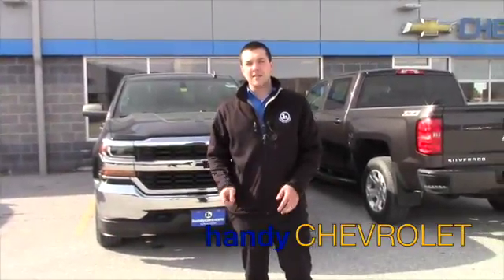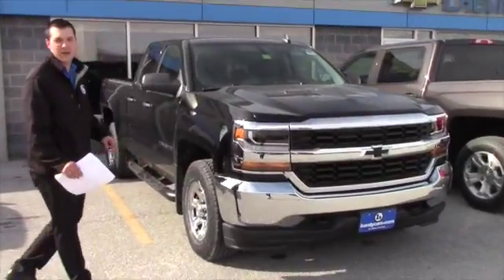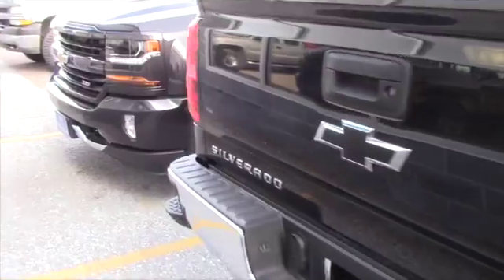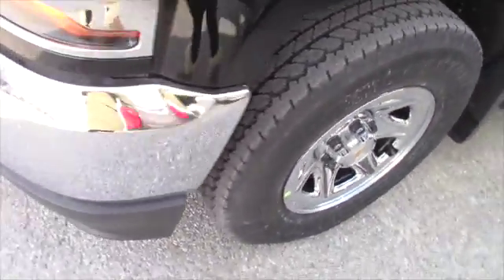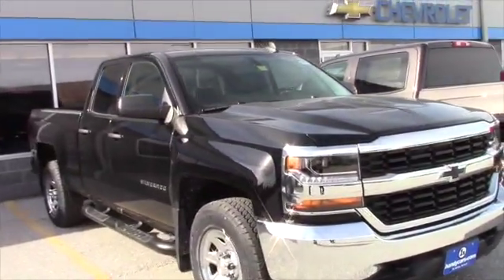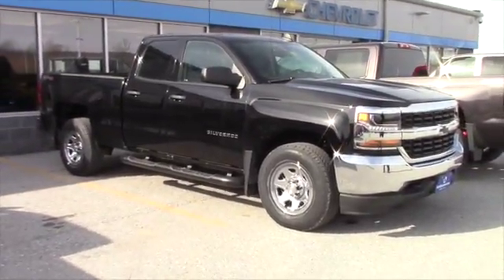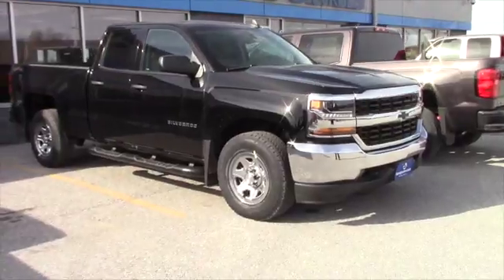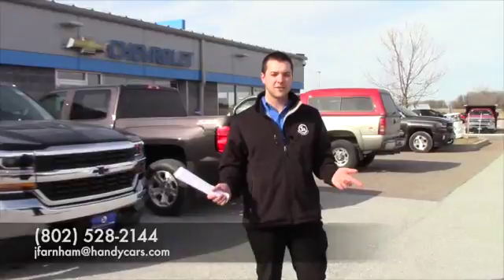2016 Chevrolet Silverado from Jake